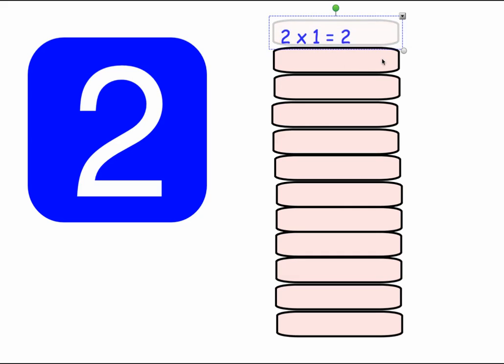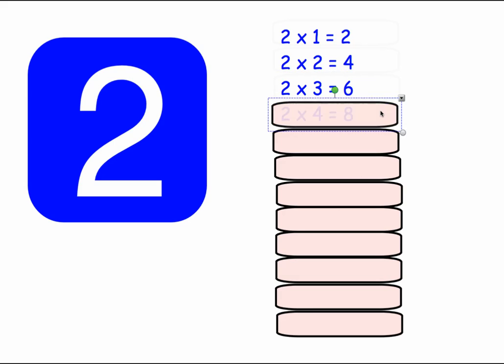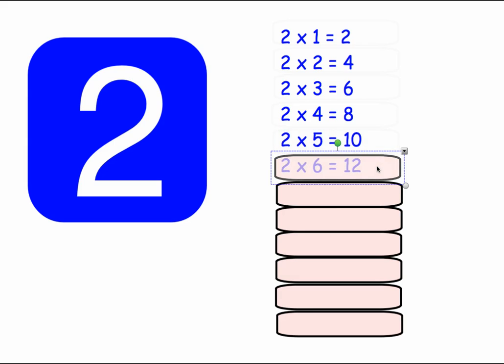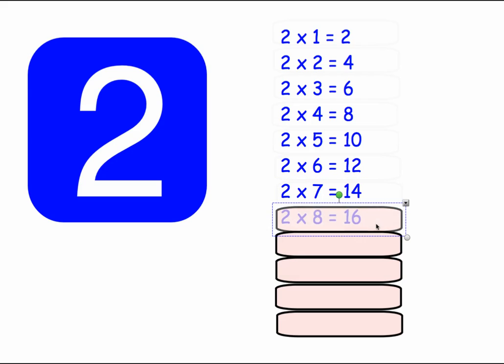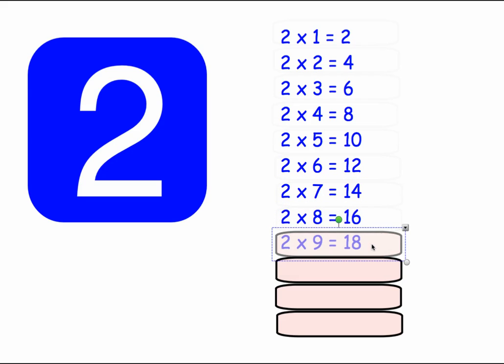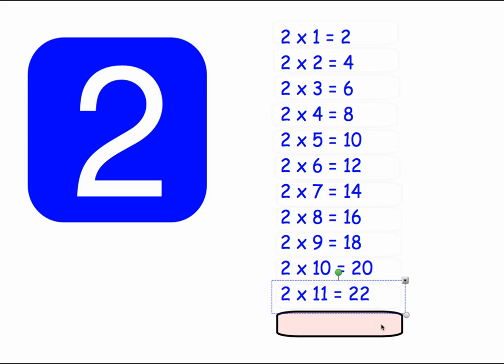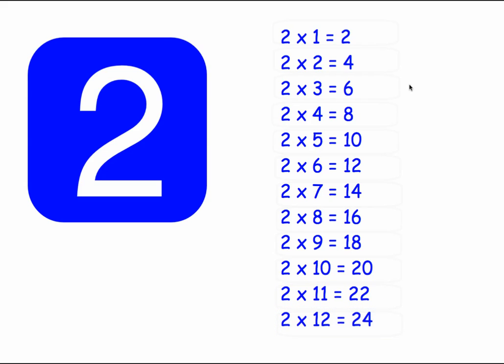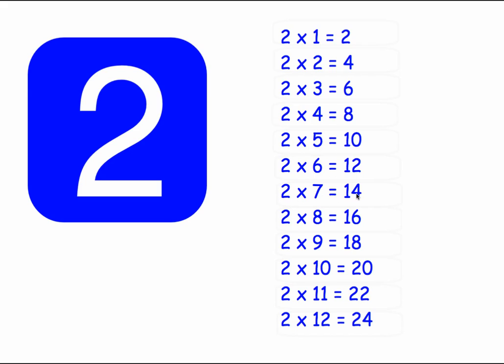Two Times Table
A video that goes through the Two Times Table.